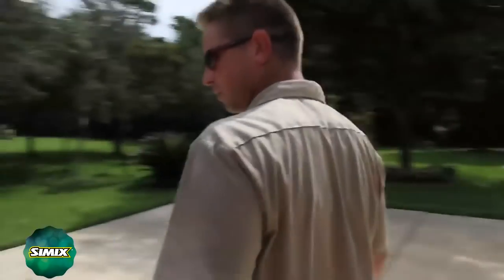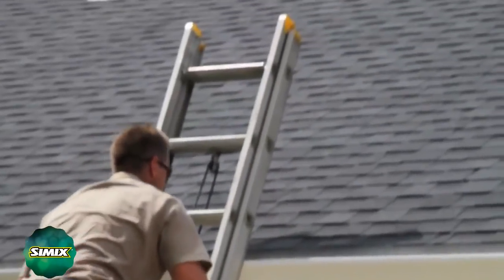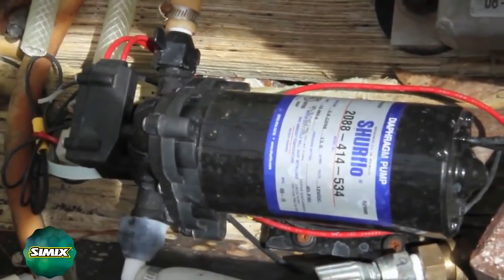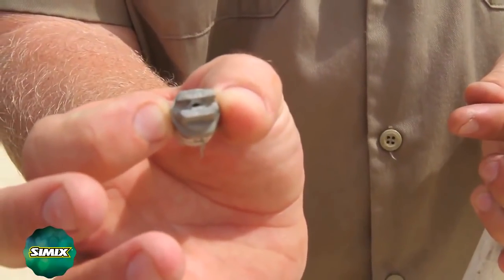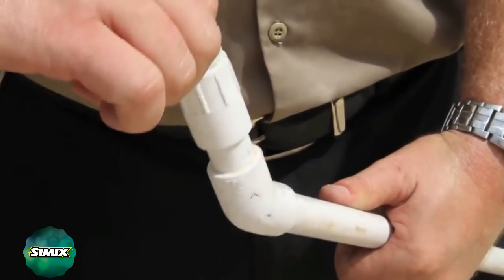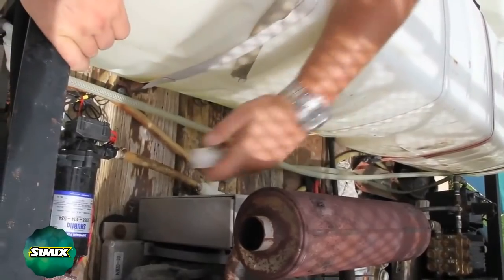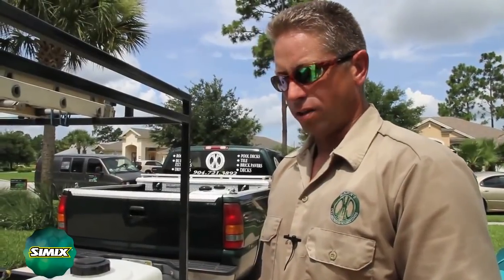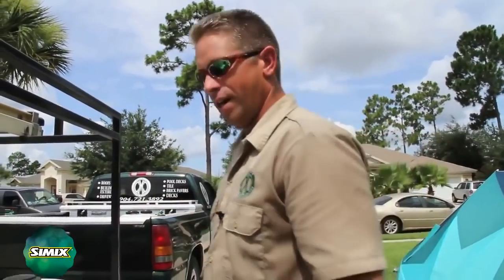Simix for Contractors: How to Set Up Roof Cleaning Equipment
Simix Multi-Surface Cleaner and Roof and Driveway Mold and Stain Remover can be used by home owners and by professional contractors. This video shows how a contractor using Simix Multi-Surface Cleaner/Degreaser/Sanitizer (aka Oxi-Seal).